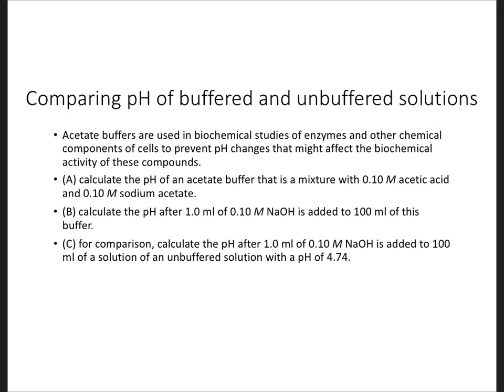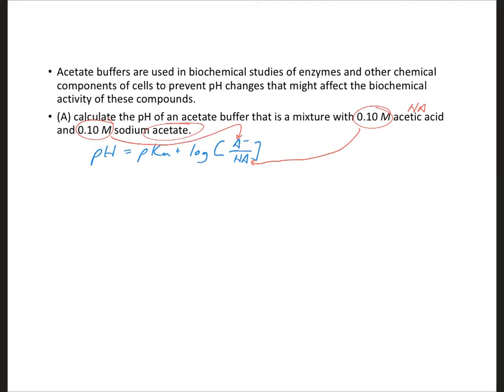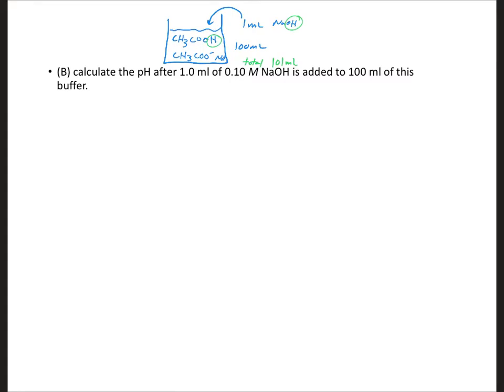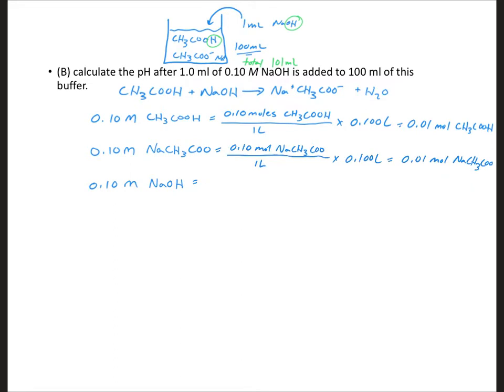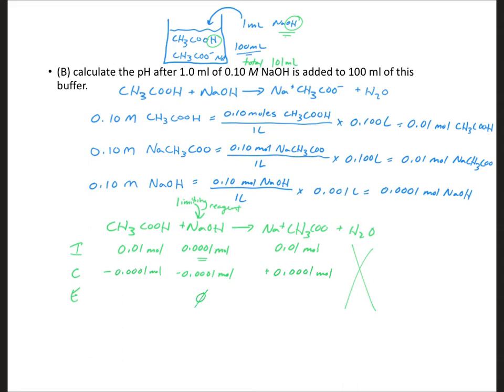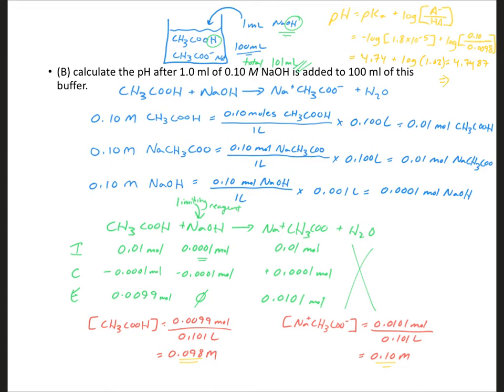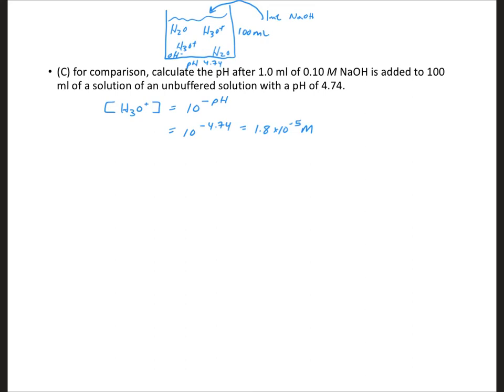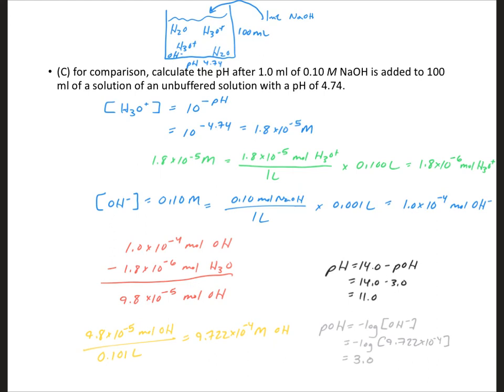14n Chem1212 Chapter14 Buffer Examples